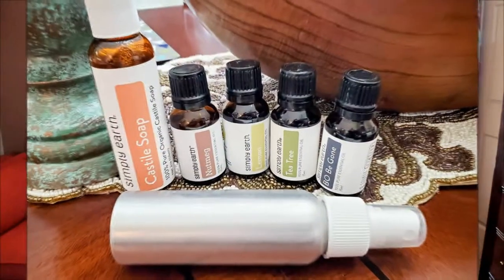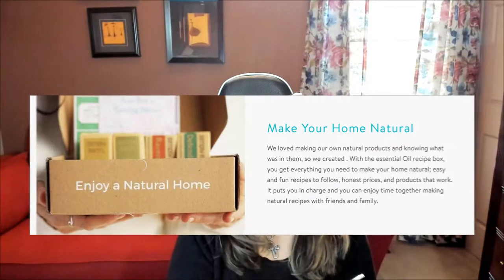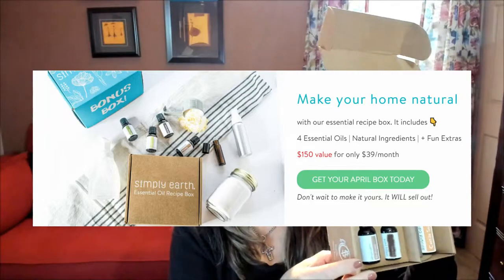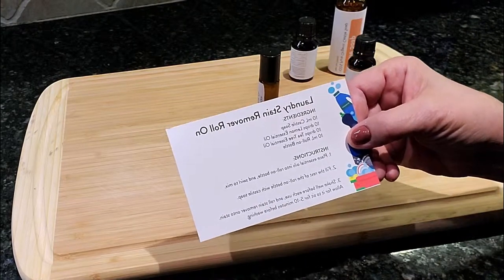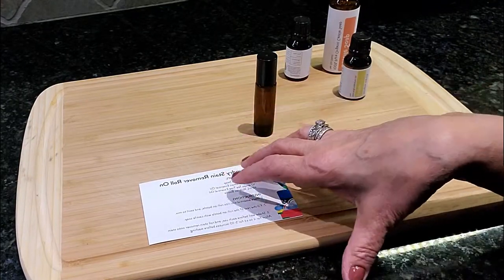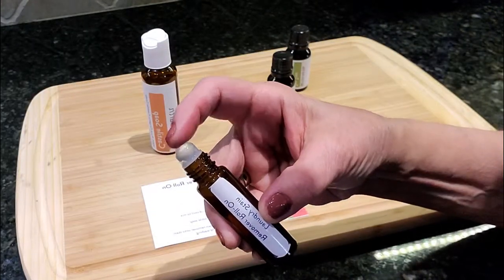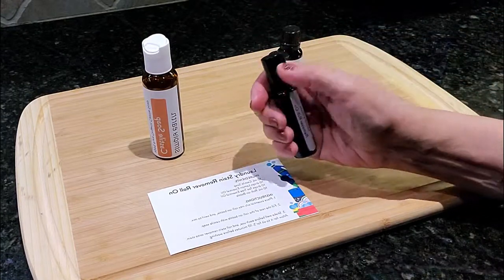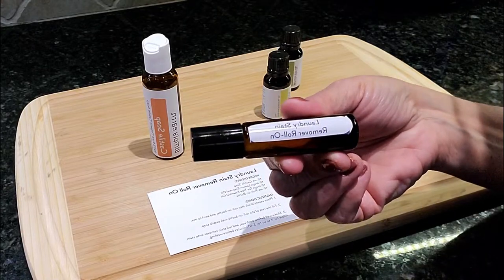How To Make A Simple All-Natural Stain Remover Roll On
Visit the article and to learn more and for a valuable coupon!

Be sure to sign up for a Simply Earth Essential Oils Subscription Box too and use the code STLFREE to get a $20 gift card with your initial subscription box and bonus box!